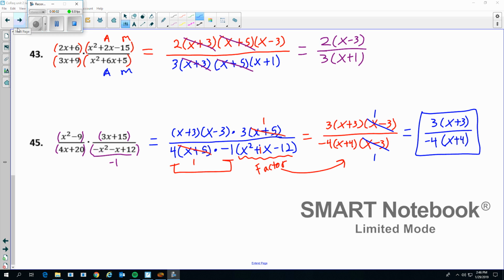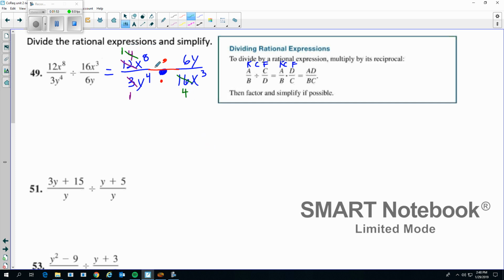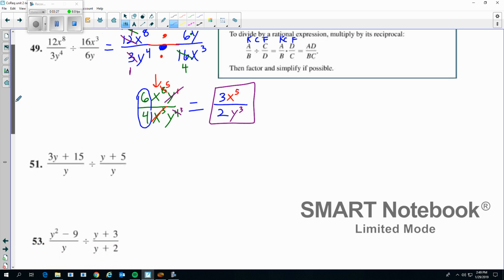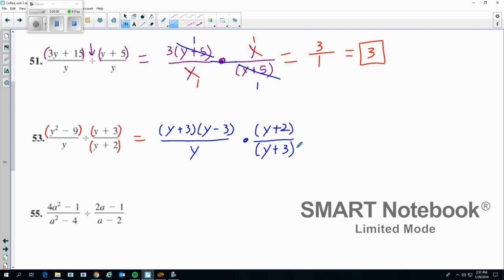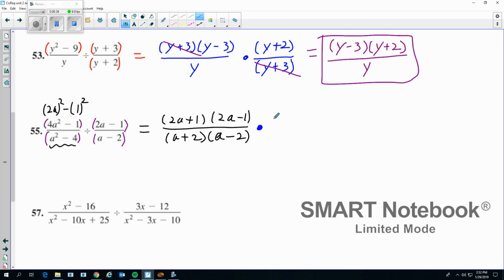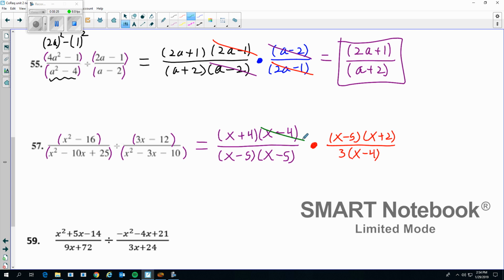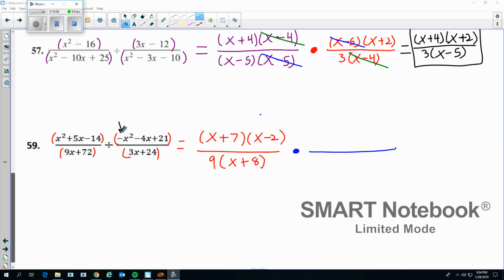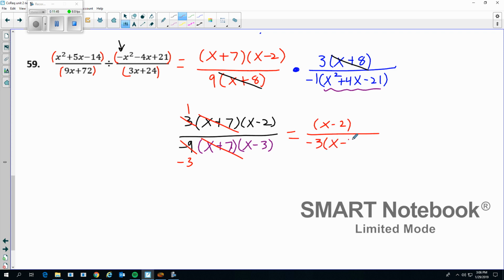CoReq 2 2 part 3 video